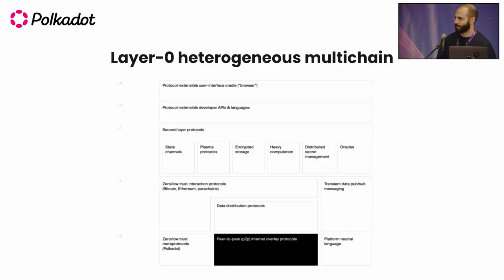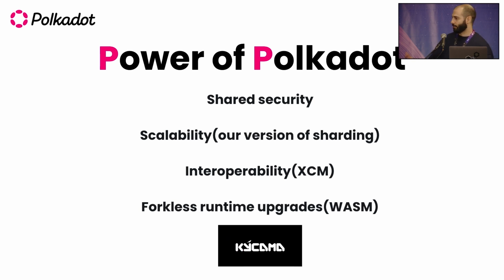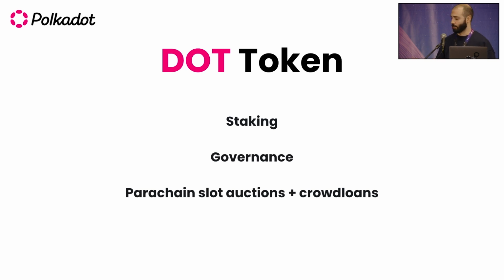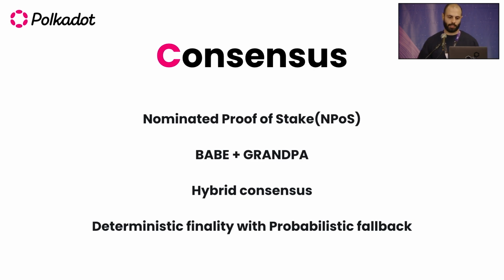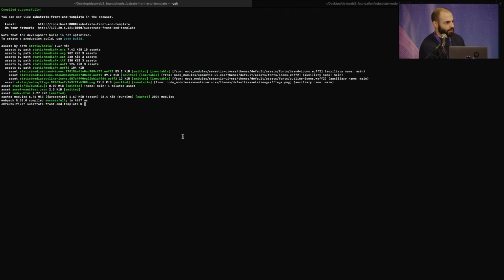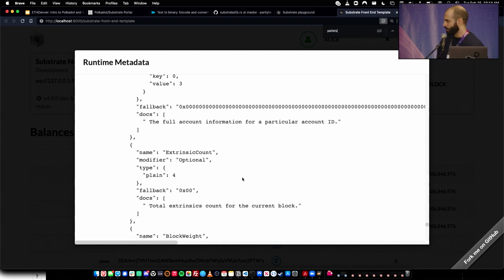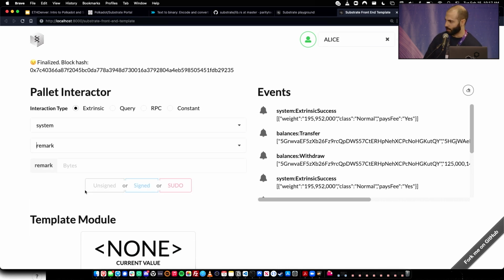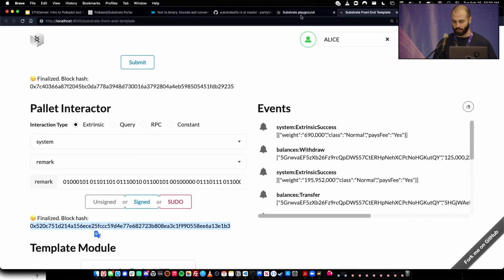Introduction to Polkadot and Substrate Emre Surmeli